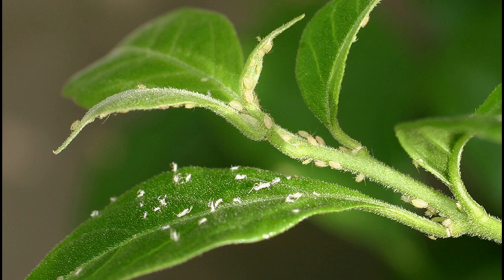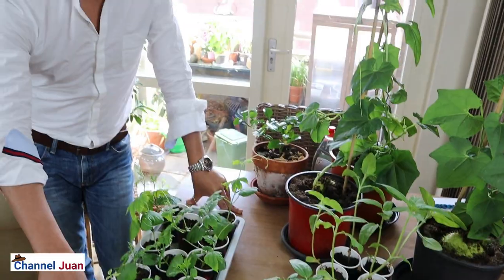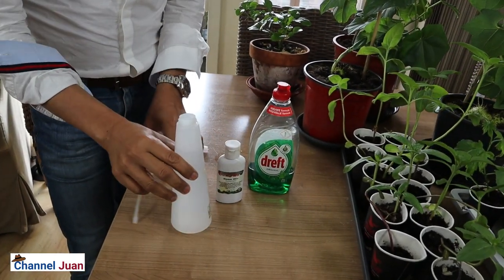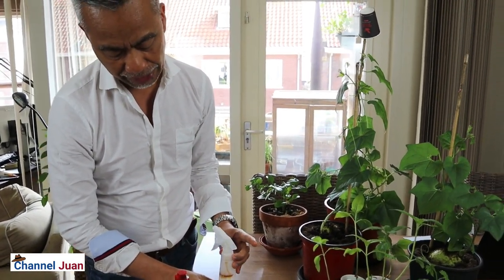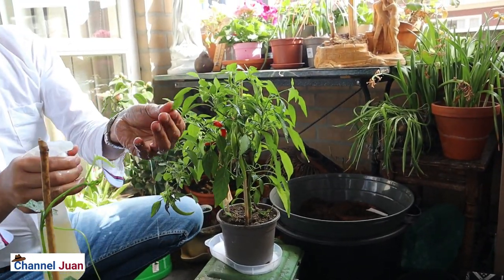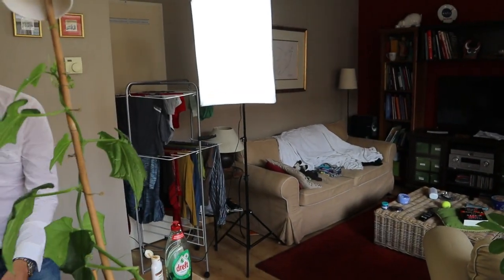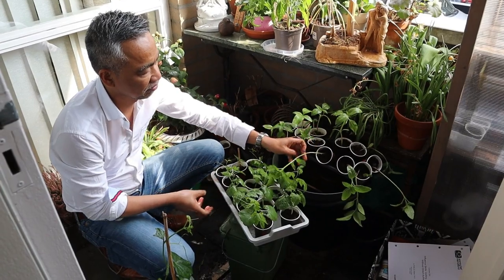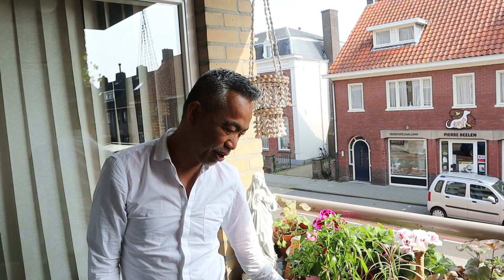(ENGLISH) Aphids: Pest Control Tips & How To Protect Your Plants (2019)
Aphids are one of the most common garden pests, infesting and weakening our crops, specially when they are yet seedlings, while spreading plant diseases.

As a gardener you have the power to fight back using organic, nature-friendly techniques to banish aphids from your garden.

In this short video we’ll share simple but highly effective ways to bring this bothersome bug under control.

HOW TO GET RID OF APHIDS
Try spraying cold water on the leaves; sometimes all aphids need is a cool blast to dislodge them. Typically they are unable to find their way back to the same plant.
If you have a large aphid invasion, dust plants with flour. It constipates the pests.
Neem oil, insecticidal soaps, and horticultural oils are effective against aphids. Be sure to follow the application instructions provided on the packaging.
You can often get rid of aphids by wiping or spraying the leaves of the plant with a mild solution of water and a few drops of dish soap. Soapy water should be reapplied every 2-3 days for 2 weeks.
One variation of this soap-water mix includes cayenne pepper: Stir together 1 quart water, 1 tsp liquid dish soap, and a pinch of cayenne pepper. Do not dilute before spraying on plants.